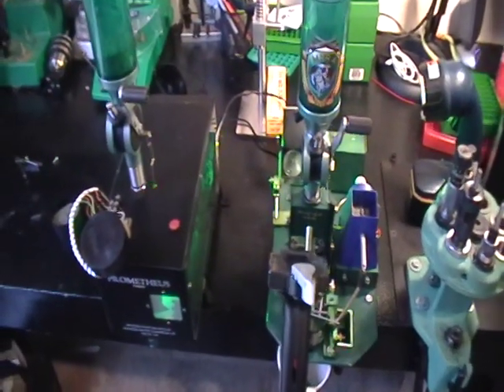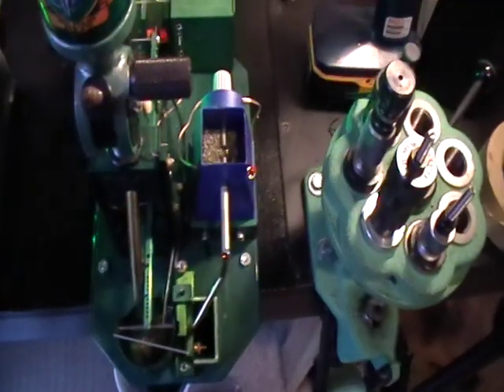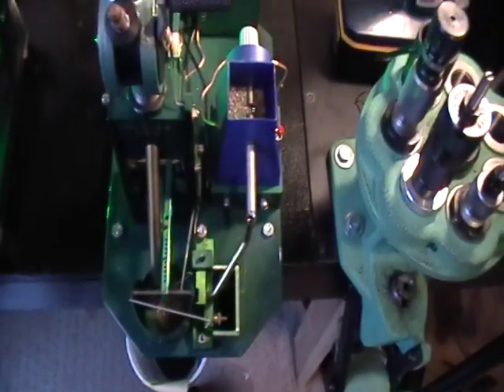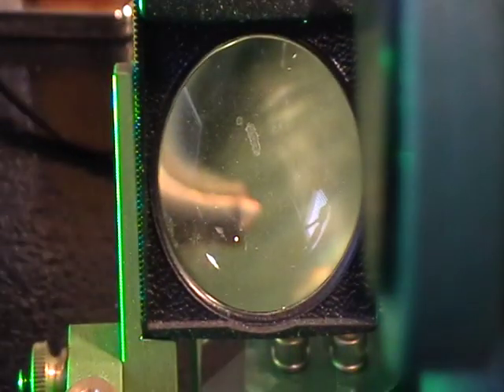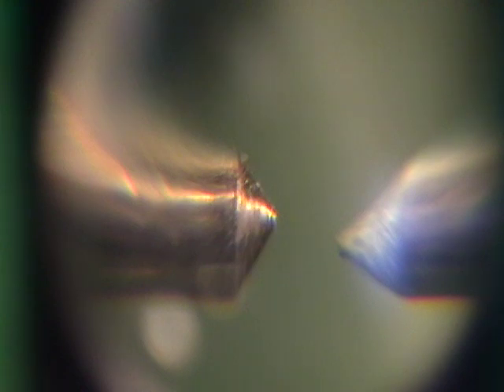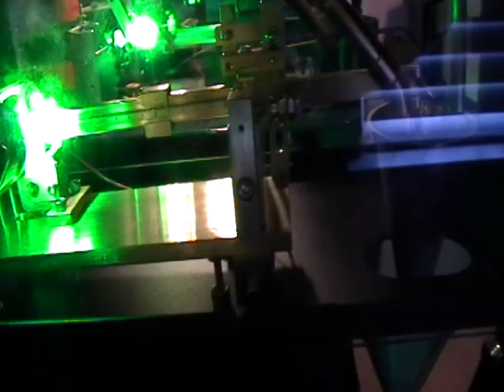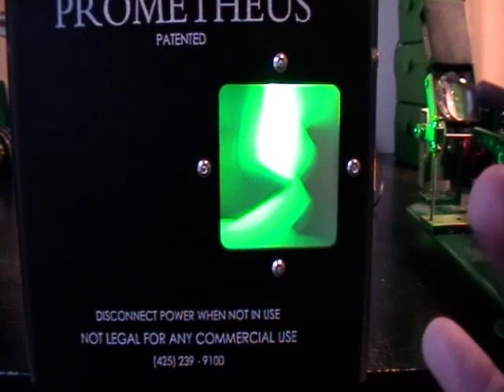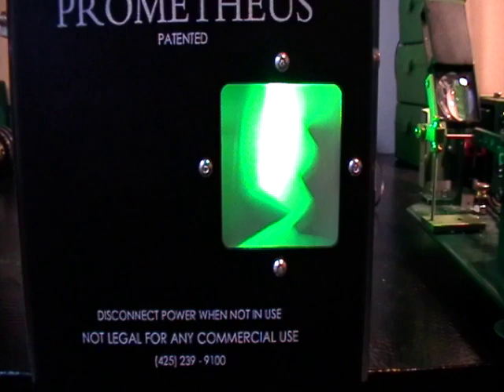Prometheus Gen I and II Powder Dispensers - North Texas Rifle Precision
A demonstration of both machines.